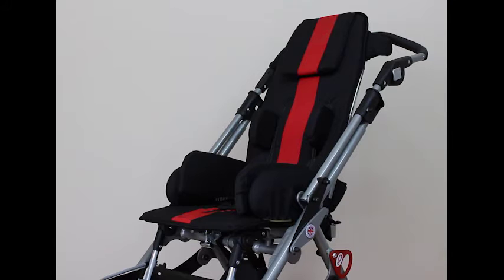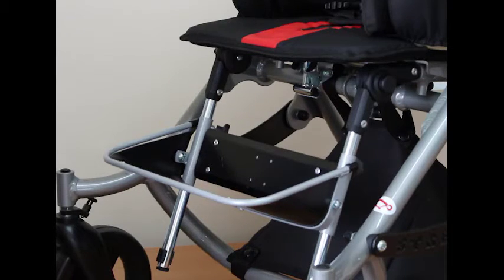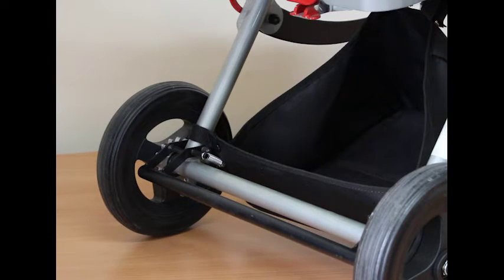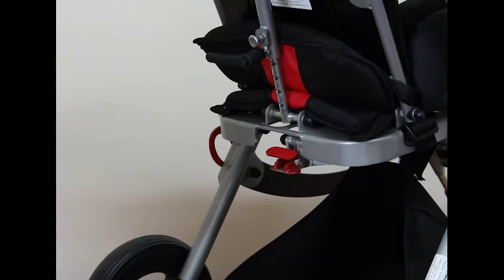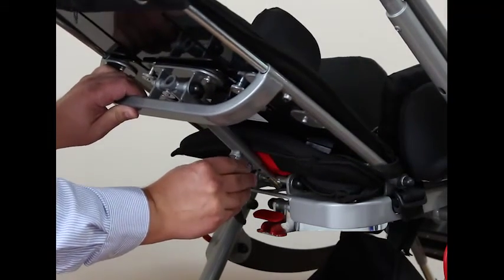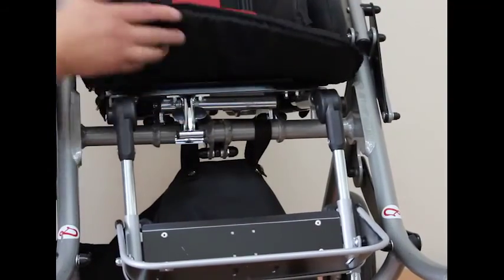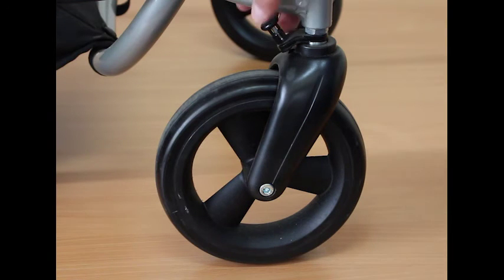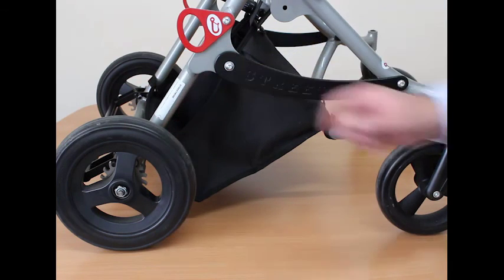Streetwise Special Needs Buggy Introduction Video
The Streetwise Special Needs Buggy is designed for children aged 3 - 8 years old who need postural support.  This is normally a diagnosis of Cerebral Palsy or Developmental Delay. With the features of tilt-in-space and recline the maximum comfort is obtained.